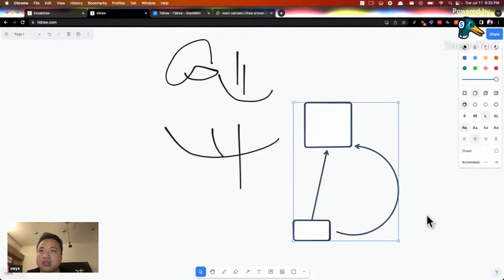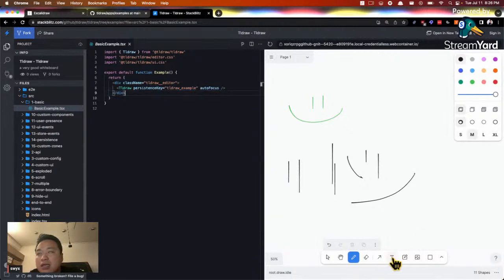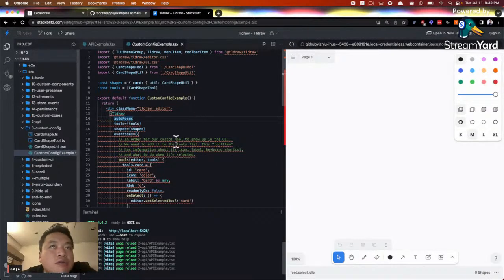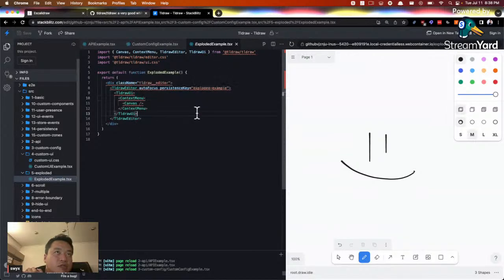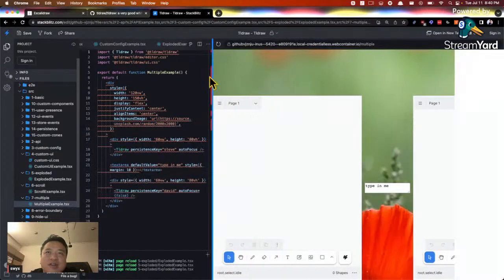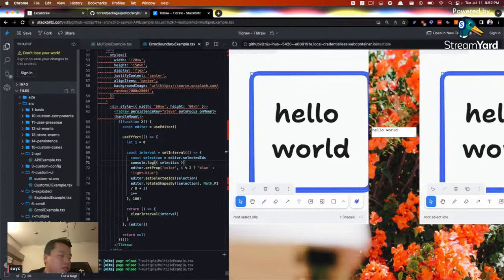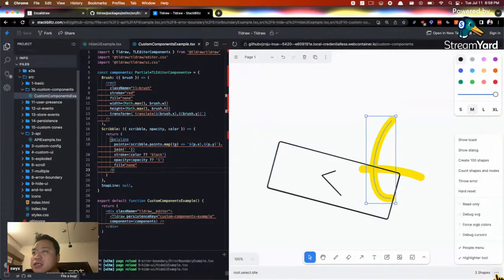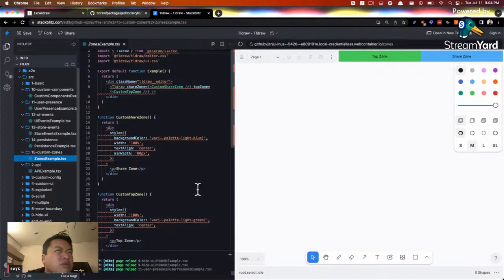[Livestream] Trying out tldraw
i met steve ruiz last year and was extremely impressed. got some time today to try out tldraw and decided to record first impressions for him.